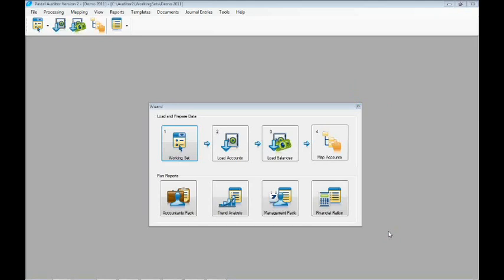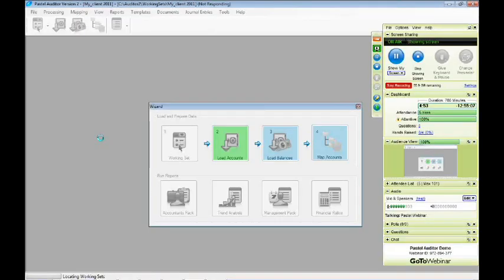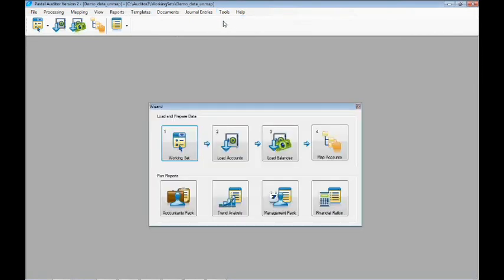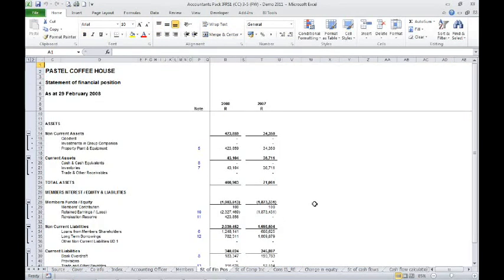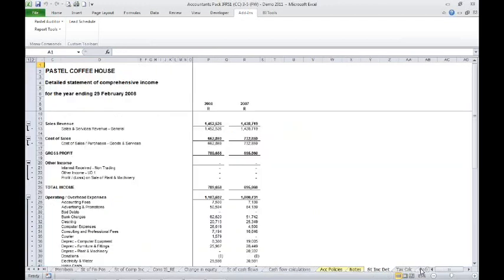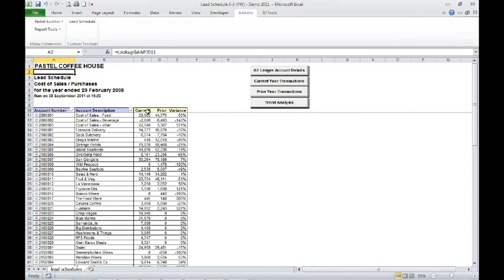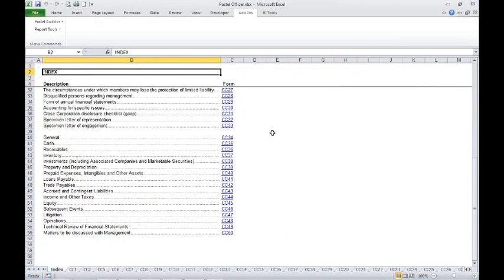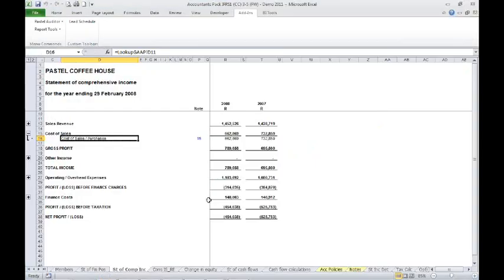Pastel Auditor Demo Webinar